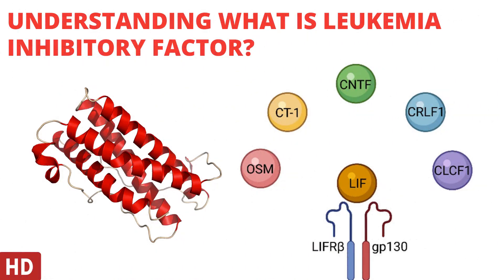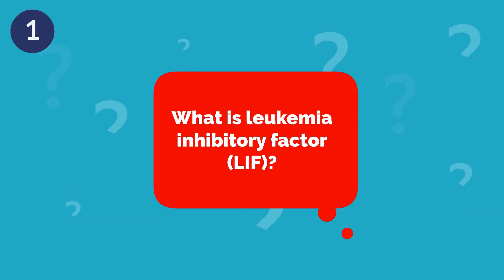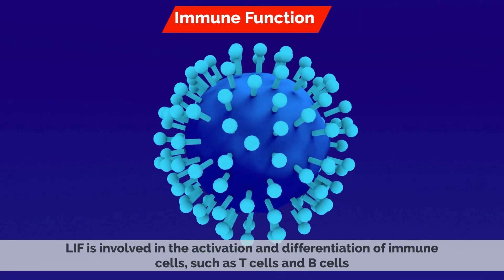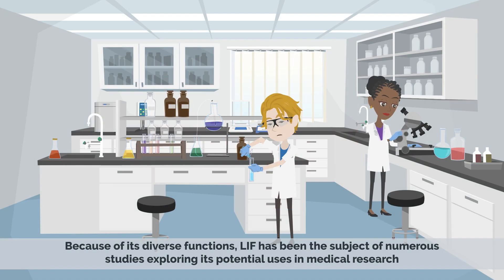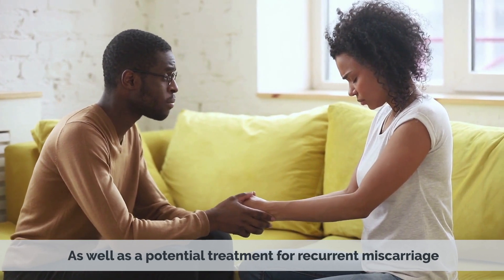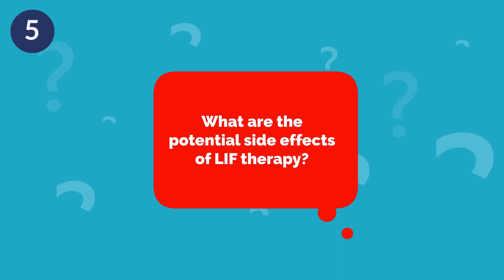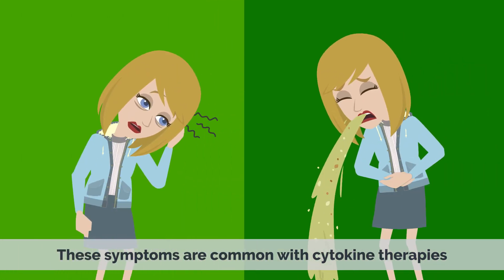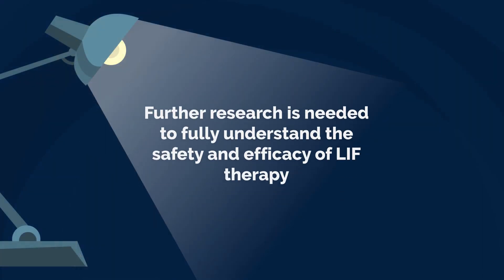Leukemia Inhibitory Factor Demystified: Exploring its Significance in Health and Disease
Chapters

0:00 Introduction
0:37 What is Leukemia Inhibitory Factor (LIF)?
0:57 What are the functions of LIF?
1:49 What are the potential medical applications of LIF?
2:44 How is LIF measured?
3:23 What are the potentials side effects of LIF therapy?
3:57 Conclusion

Welcome back, fellow science enthusiasts! Today, we have an exciting topic to explore together—Leukemia Inhibitory Factor, or LIF. Have you ever wondered what this mysterious factor is and why it's so important in the realm of health and disease? Well, wonder no more! In this video, we're going to demystify LIF and uncover its significance. So, let's dive right in!

First things first, what exactly is Leukemia Inhibitory Factor? LIF is a protein that belongs to the interleukin-6 (IL-6) family and plays a crucial role in regulating various biological processes within our bodies. It acts as a signaling molecule, orchestrating a wide range of cellular activities.

LIF is involved in maintaining the delicate balance of our body systems, helping to regulate cell growth, differentiation, and survival. It supports the development and maintenance of embryonic stem cells, ensuring their pluripotency and the potential for future specialized cell types.

 But LIF's significance doesn't stop there. It has been implicated in various diseases, including cancer and autoimmune disorders. Scientists are studying its role in tumor progression and metastasis, as well as its potential as a therapeutic target. Excitingly, LIF is also being explored in regenerative medicine, with researchers investigating its ability to promote tissue repair and regeneration.

So, to recap, Leukemia Inhibitory Factor, or LIF, is a multifaceted protein that regulates crucial biological processes in our bodies. It influences cell growth, differentiation, and survival, and plays a role in both health and disease. Scientists are unlocking its secrets to develop novel treatments and therapies.

And that concludes our exploration of Leukemia Inhibitory Factor and its significance in health and disease. I hope you found this journey as fascinating as I did!